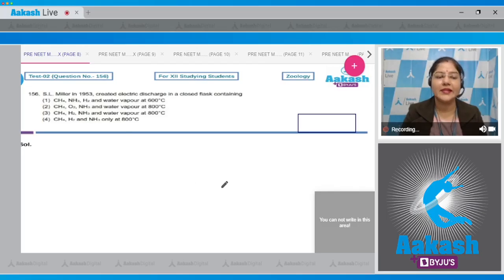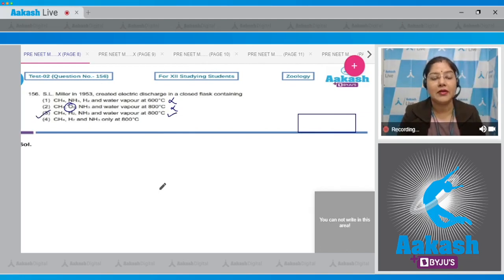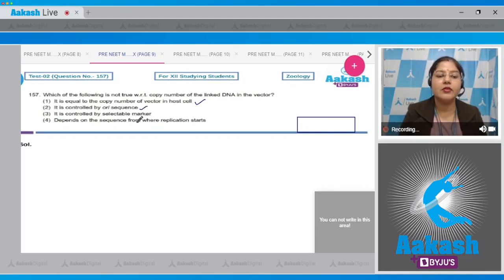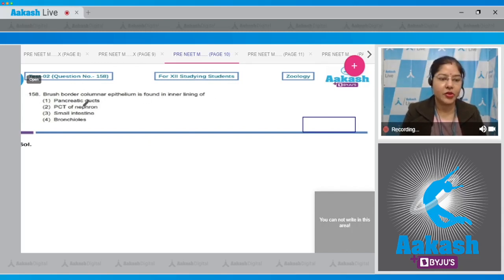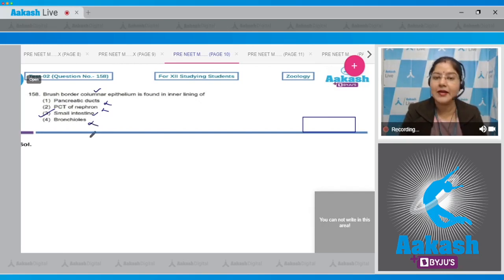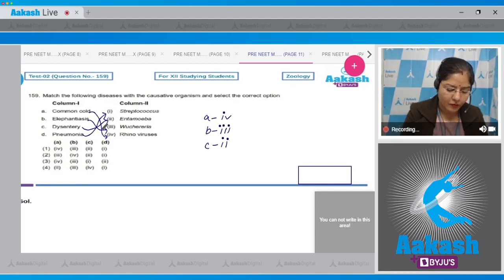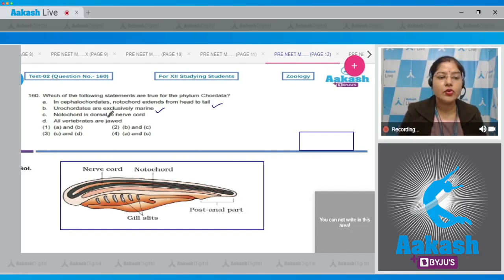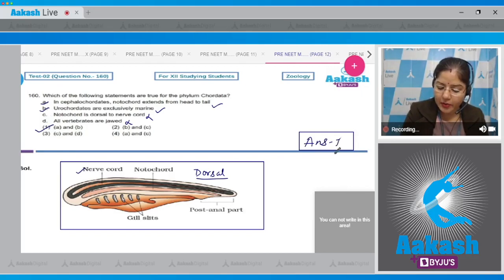Aakash BYJU’S Pre Neet Mock TEST 2 For XII Studying Students ZOOLOGY SECTION A Q 156 to 160